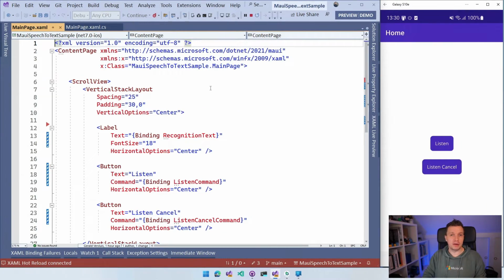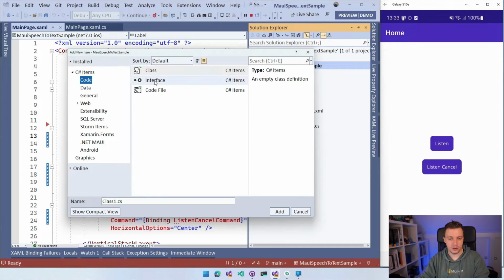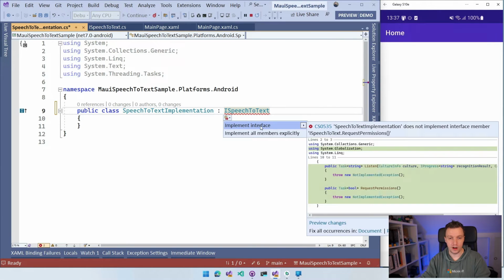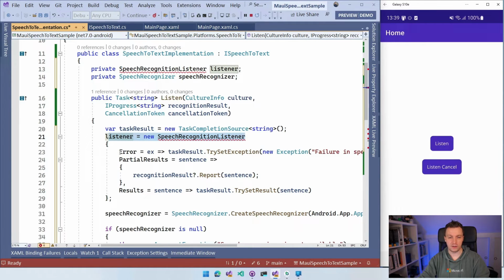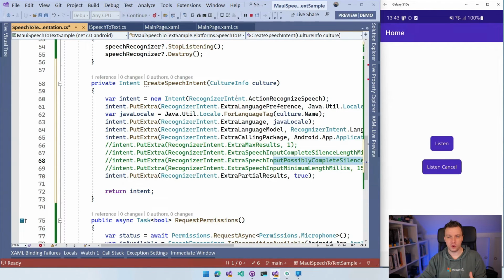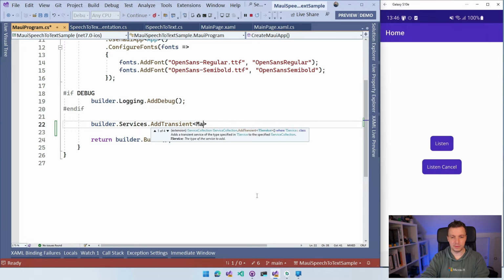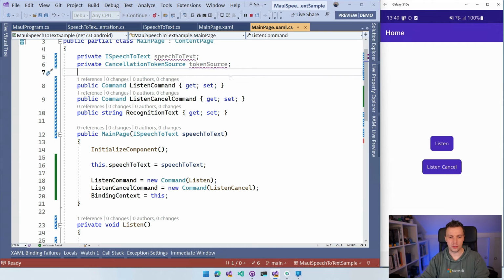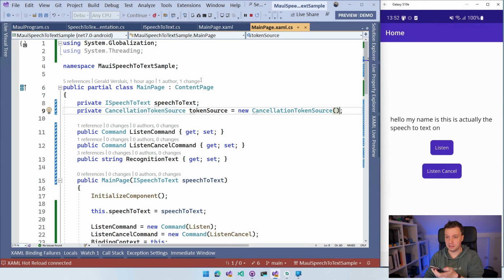Implement Speech-To-Text on Android with .NET MAUI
Speech-To-Text is the technique to convert spoken language into text strings. You can do all kinds of cool things with that! The speech-to-text APIs are available on mobile devices, that means we can implement it with the help of .NET MAUI! In this first part of a series, we will learn how to implement speech to text on Android.

⏱ Timestamps
0:00 - Speech-To-Text on Android with .NET MAUI
0:10 - Speech-To-Text Offline?
1:26 - Adding Microphone Permissions
4:15 - Define ISpeechToText Interface Shared Code
6:37 - Implement Android Specific Code: Checking Permissions
9:40 - Implement Speech-To-Text Android Code
16:35 - Use Speech-To-Text Through Dependency Injection
19:04 - Make Speech To Text Functionality Work in Our App!
22:45 - Live Demo!
23:40 - Want to Learn About iOS and Windows?